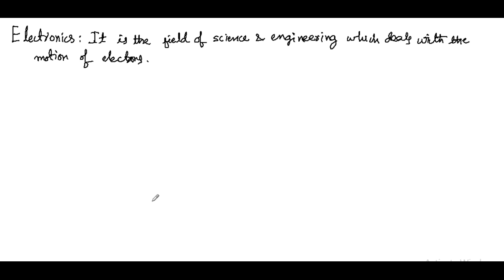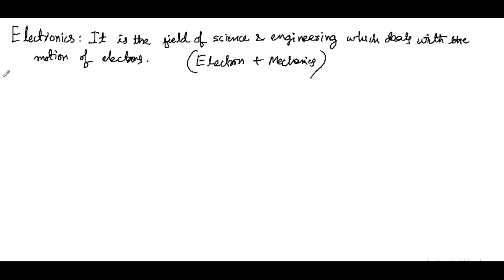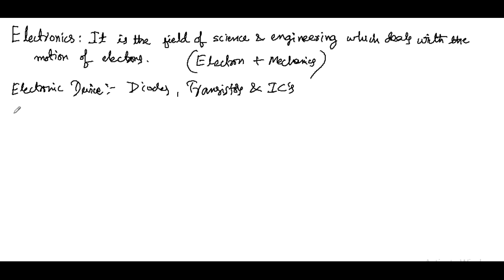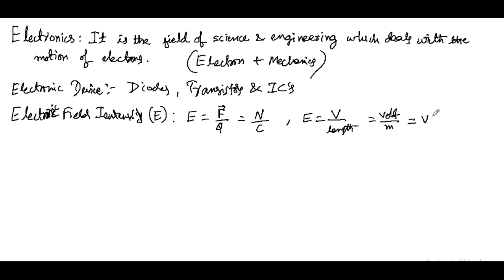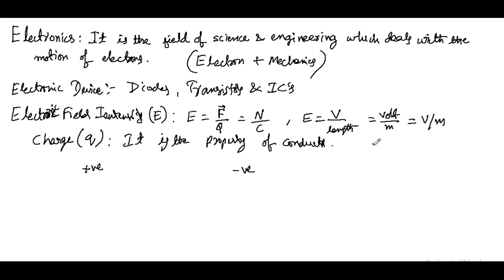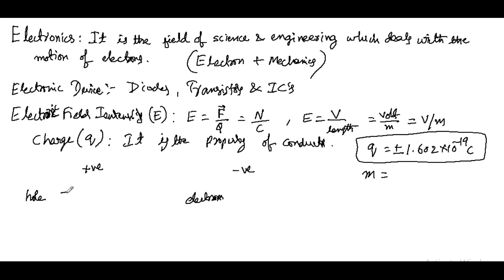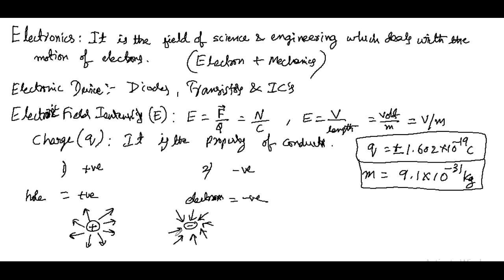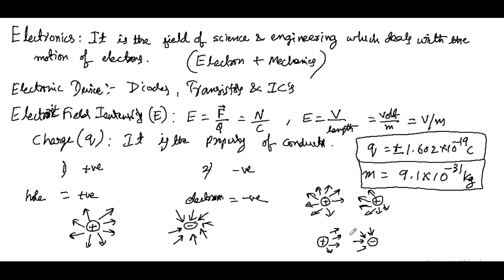02. Semiconductor Devices - Basic definitions